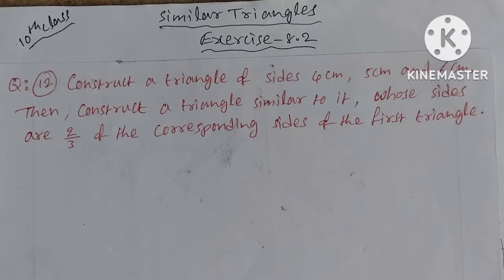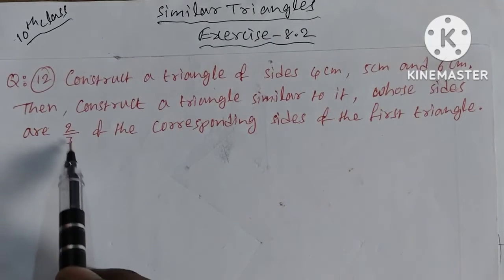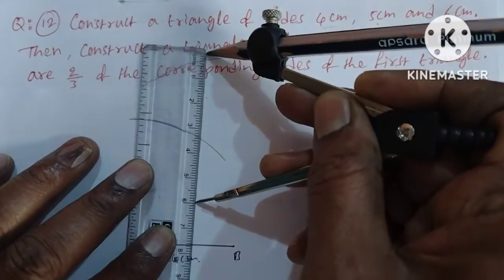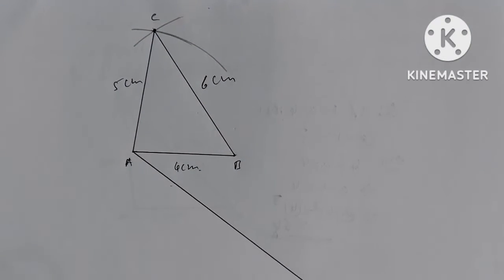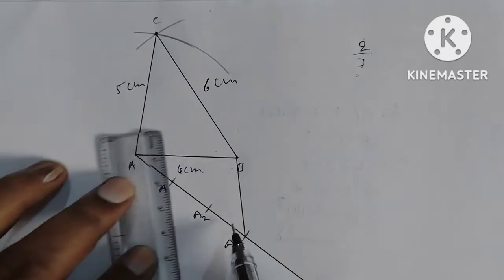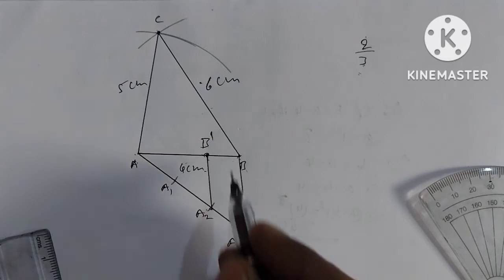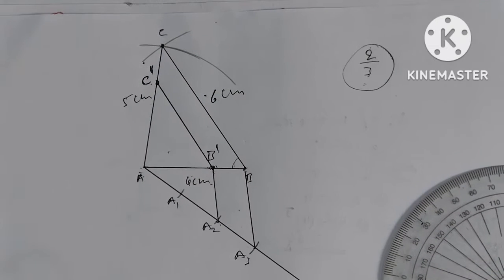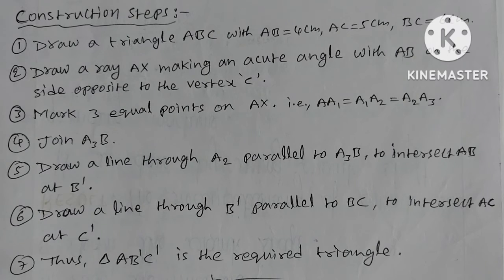10th Class Maths Similar Triangles Exercise 8.2 in Telugu